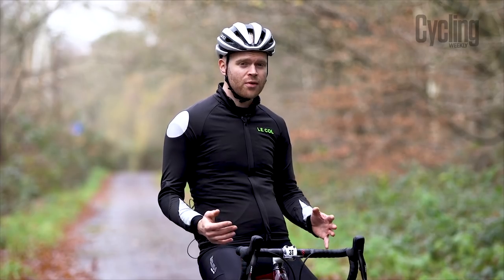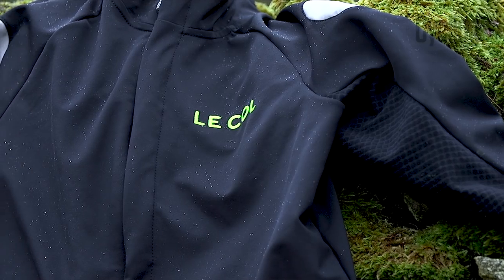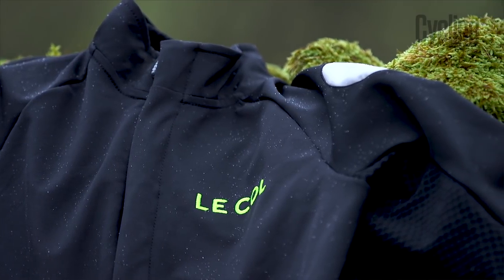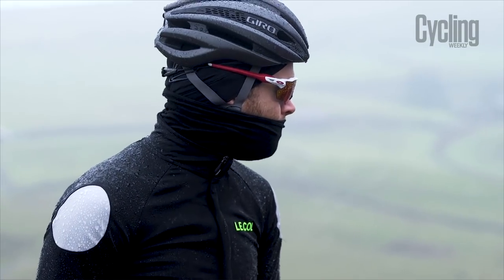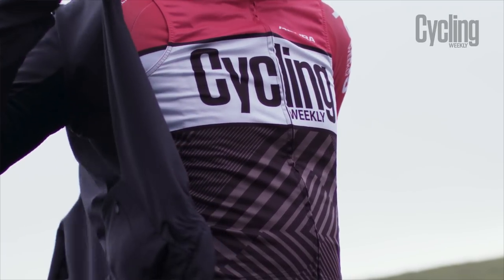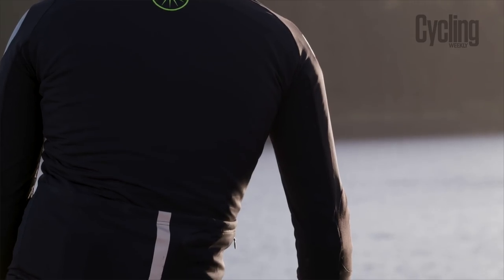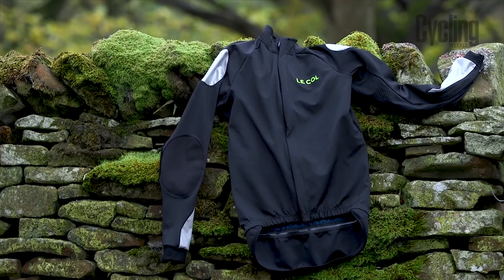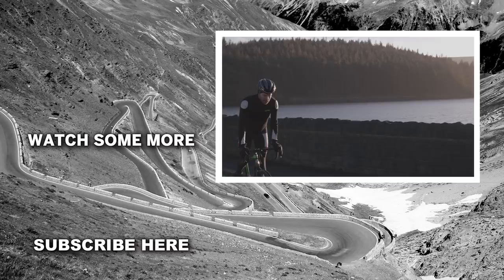Le Col HC Winter Jacket | Editor's Choice | Cycling Weekly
The British brand says it has put all of its technical knowledge into its Le Col HC jacket, making it waterproof, windproof, thermal, breathable, reflective, aerodynamic and protective. Is there anything this jacket can’t do?

The Le Col HC jacket is waterproof, windproof, thermal, breathable, reflective, aerodynamic and protective. Is there anything it can’t do? Well, it won’t ride your bike for you but it has pretty much everything else covered and that is why it features in Cycling Weekly’s Editors Choice awards.